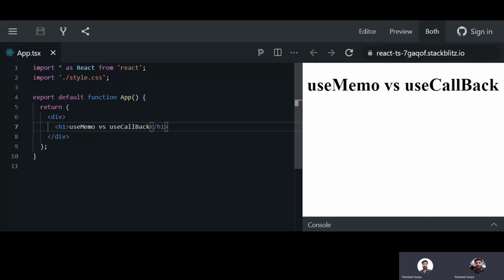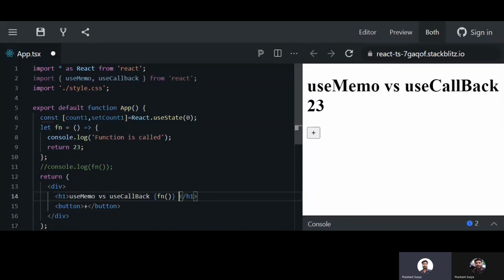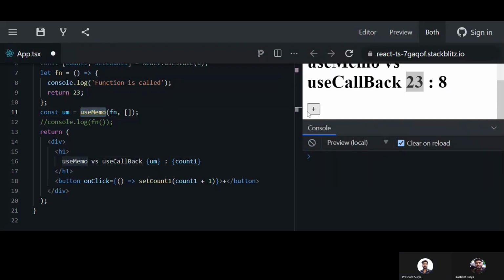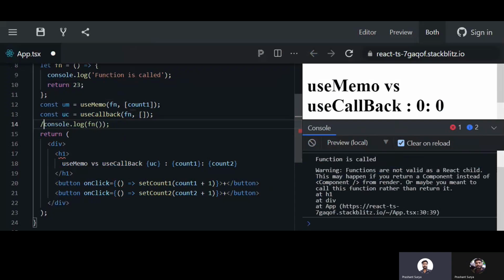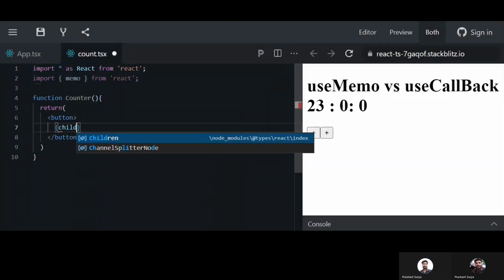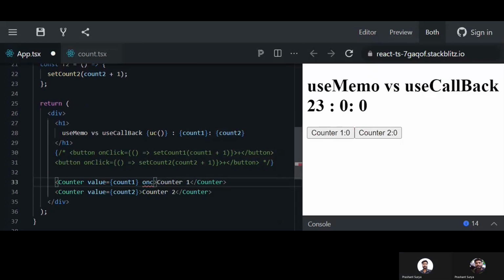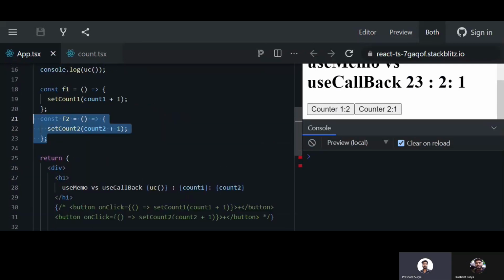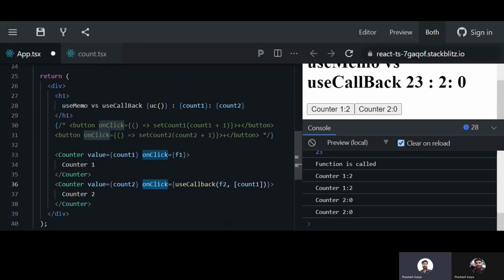useMemo vs useCallback in React Tutorial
useMemo vs useCallback in React Tutorial with memo as pure component